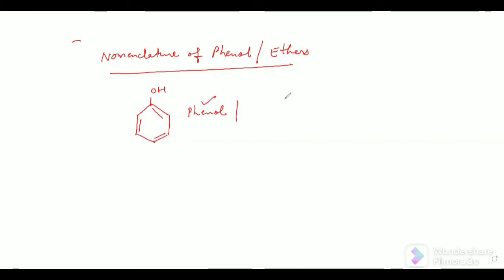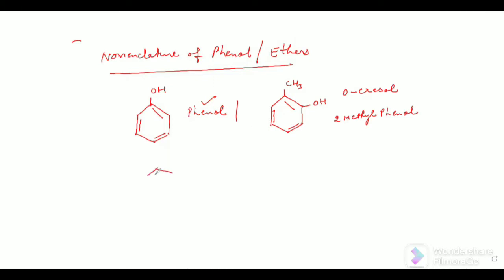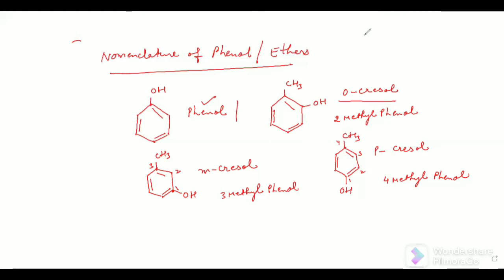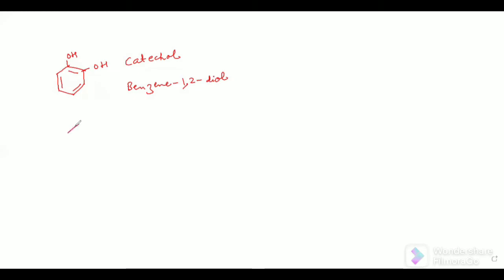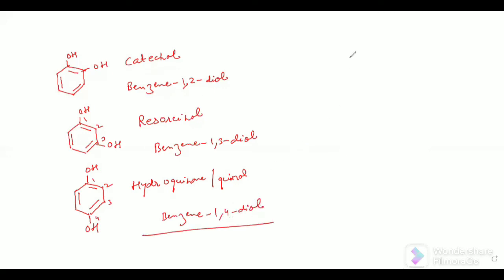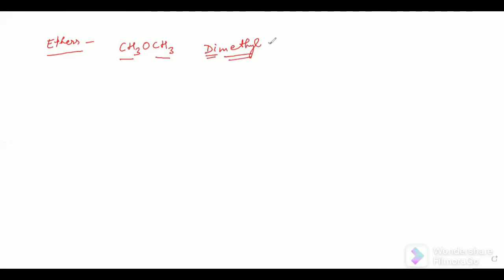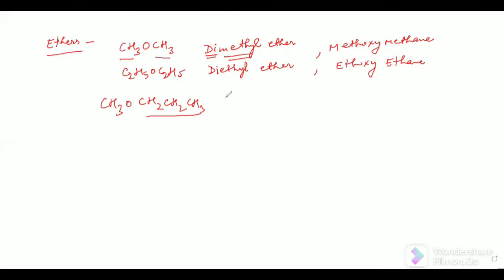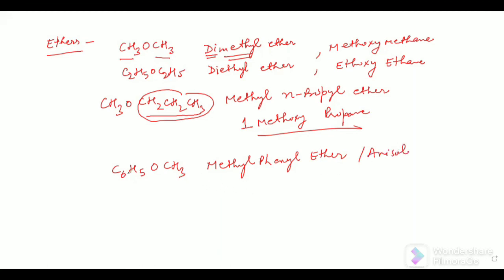Nomenclature of Phenols and Ethers